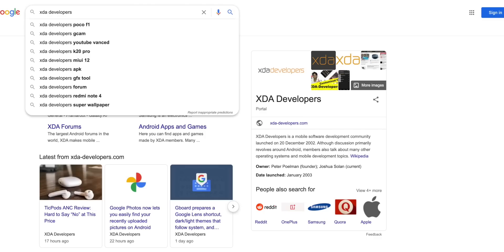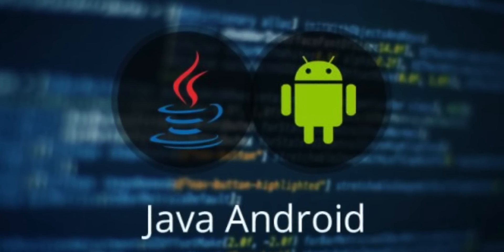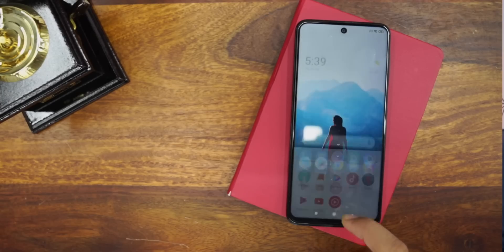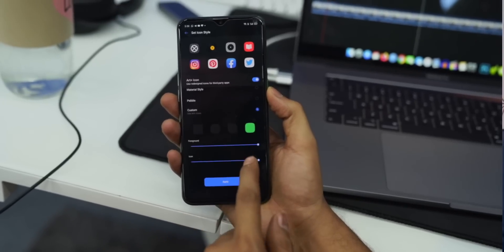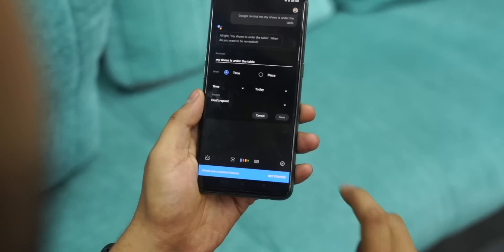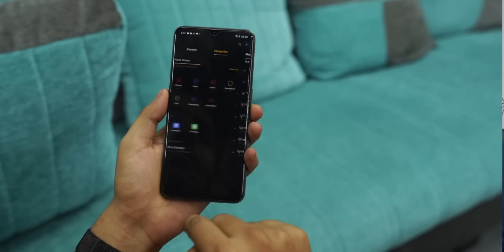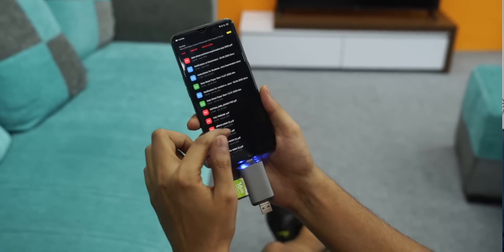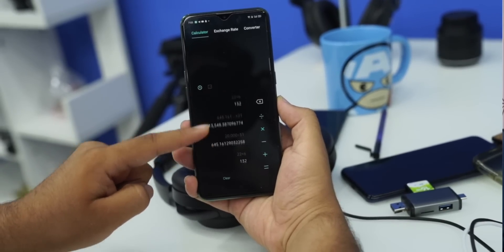Why Android is Better Than iPhone's iOS?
Hey
In this video, I am talking about Android. Well, Many of you asked me why Android is better in terms of features? What is the Google ecosystem, What makes Android superior?, Why android is so cheap? What is open source? and more.

Similarly, I will make a video! How Android is better than iOS!